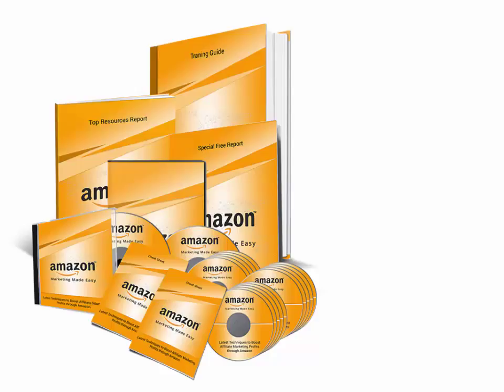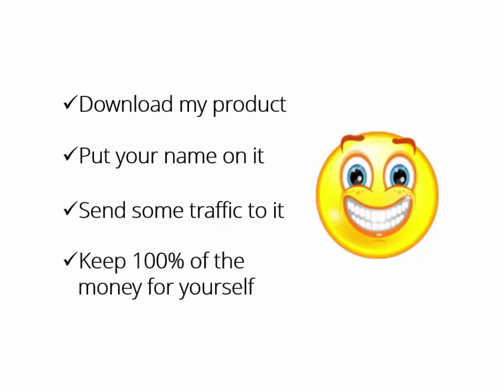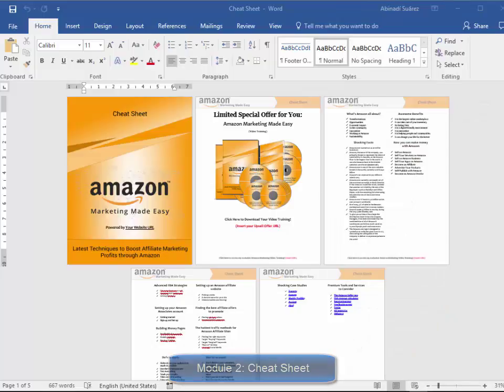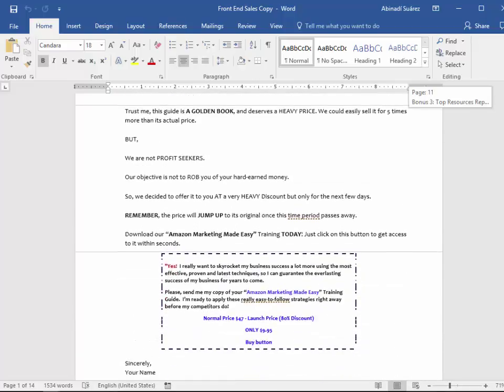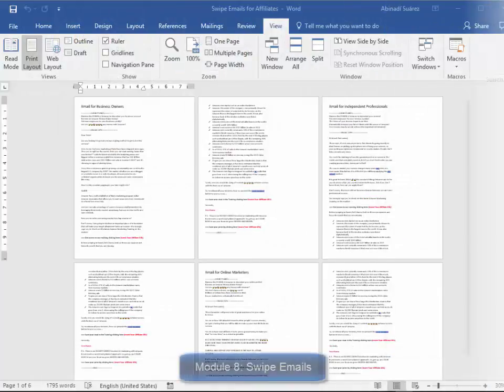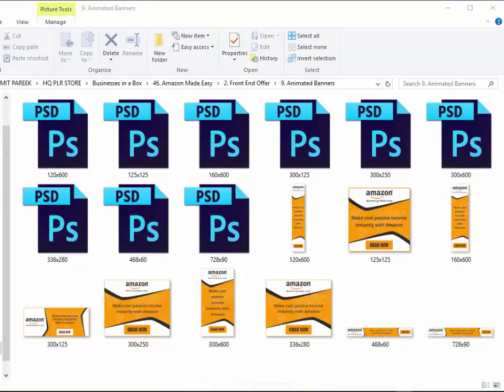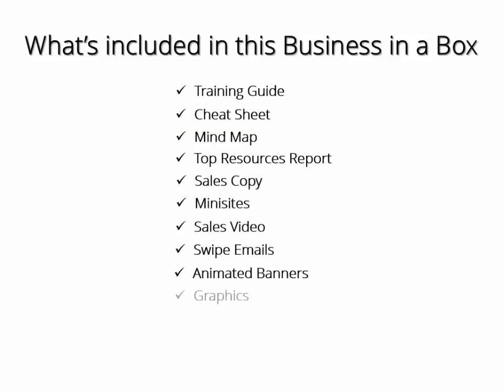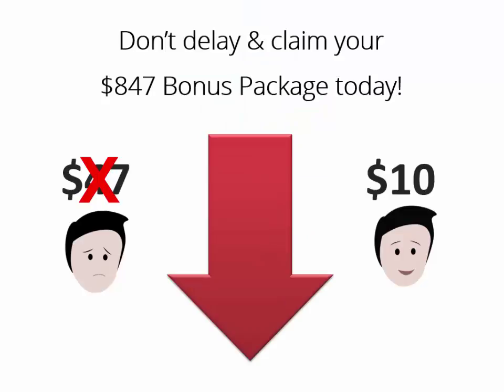Watch My Amazon Marketing Business in a Box Review - Huge Bonus Package